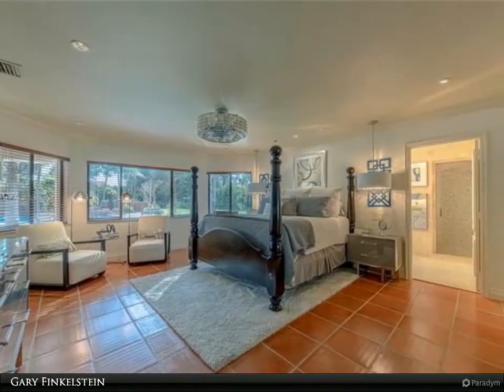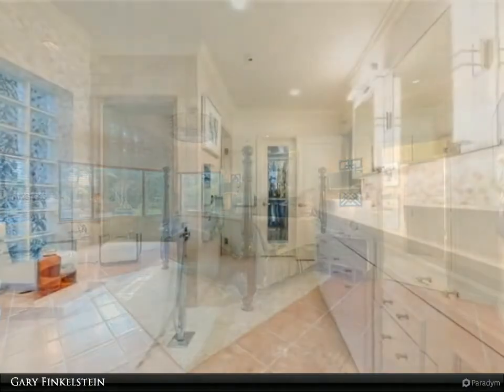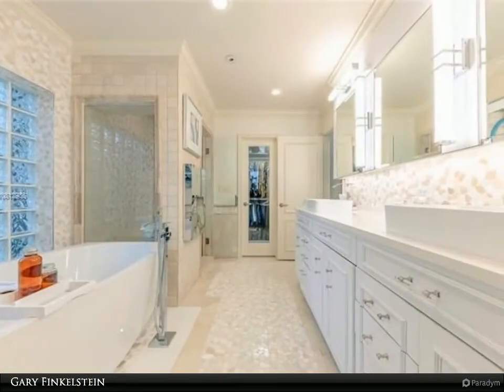Berkshire Hathaway HomeServices Florida Realty - 5900 Almond Ter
PROUDLY PRESENTING a little piece of paradise in desired Historic Acres neighborhood of Plantation. This Hacienda style pool home will take your breath away with its massive split floor plan on an acre plus lot. Home has 5 bedrooms with a den, 3.5 baths, brand new barrel roof with custom imported tiles from Spain, hand chiseled limestone from France covers the fire place, gourmet kitchen, updated bathrooms & grand 45 X 35 pool with care taker system. Look out at your acre from a beautiful patio with spa and cave. The home also includes three zoned A/Cs, utility room, and 3 Car garage; all sitting on the lush landscape. This house is the definition of attention to detail. Truly a one of a kind masterpiece.

Gary Finkelstein
Berkshire Hathaway HomeServices Florida Realty